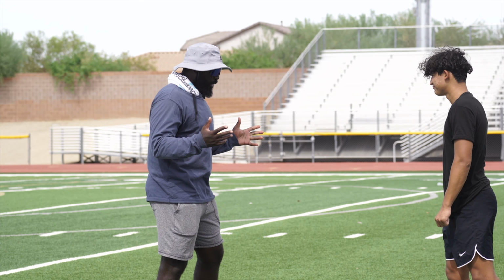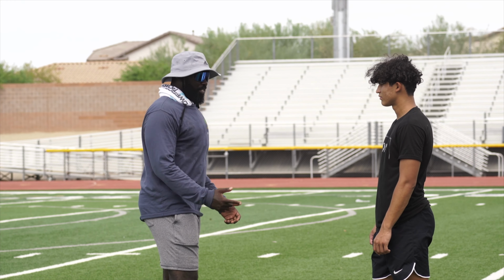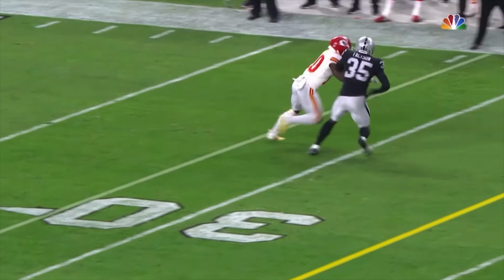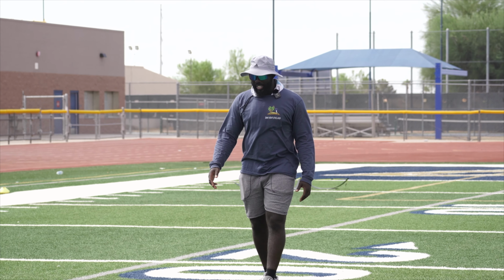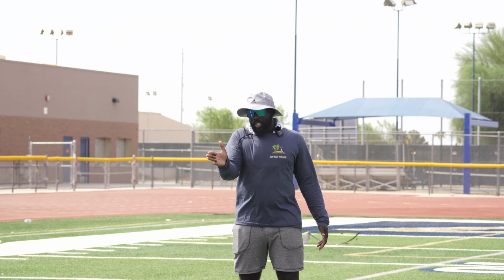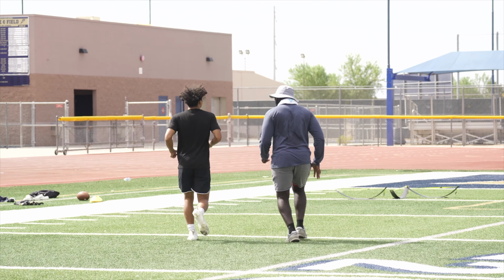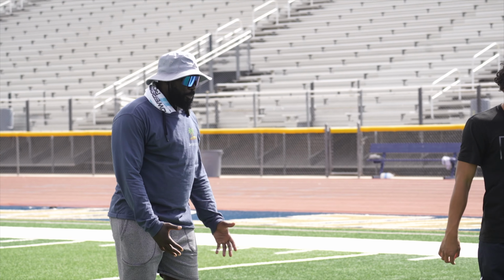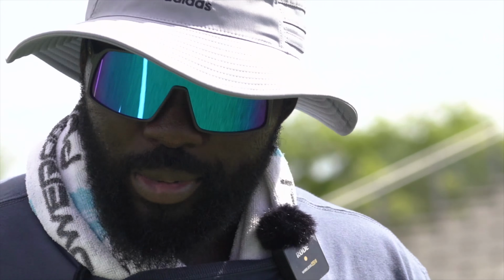Team Eyeland DB Tips & Tricks What to do when you're beat!?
Defensive Back Tips - How Not to Get Beat Deep

In this video, defensive back coach shares his top tips and tricks for defensive backs on how not to get beat deep in man or zone coverage. He breaks down techniques for press man coverage including proper alignment, footwork, and hand placement. He also covers keys for playing off-man coverage such as pedaling correctly and mirroring receivers' breaks. When beat, he advises on closing the cushion without looking back for the ball. Throughout, Coach stresses the importance of mirroring the receiver's movements with your feet to stay in phase. Fans will learn how to play tighter coverage and buy more time to make a play on the ball. Whether you're a HS, college or pro DB, take your game to the next level with these invaluable tips from a veteran defensive backs coach.

This is High quality coaching, please be sure to like the video and share!

Providing content to become better Football players, Primarily Defensive backs

Tackle NFL DRAFT 2021 NFL Training Workout Football  how to Jalen Ramsey jamal adams minkah fitzpatrick tackle college football Derek stingley stephon gilmore derek stingley jr tom brady Patrick Mahomes Buccaneers Chiefs Tampa Bay Kansas City Superbowl Nnamdi asomugha Trevor Lawrence Zach Wilson Jayce Horn Jalen Ramsey Cooper Kupp Sauce Gardner
Pat surtain Caleb Farley Sauce Gardner Tariq Woodley Derek Stingley Jr